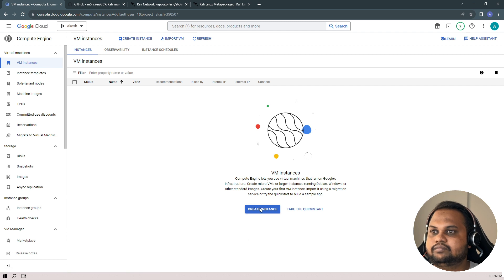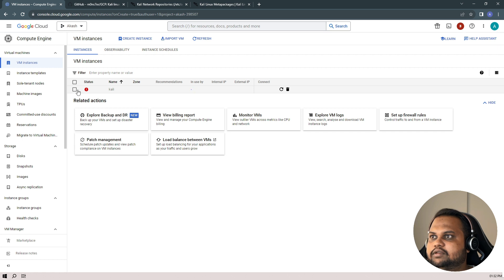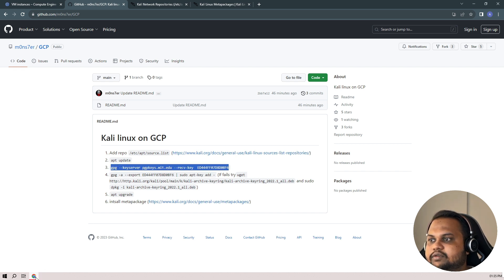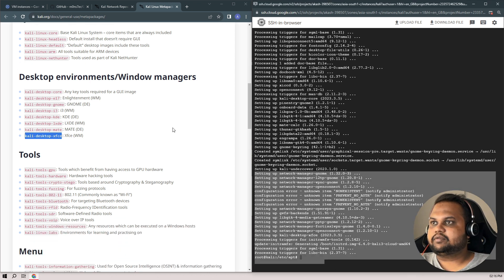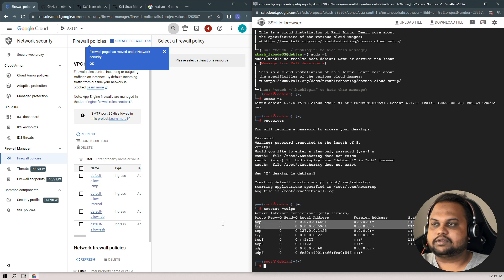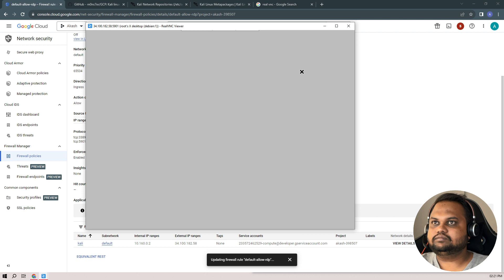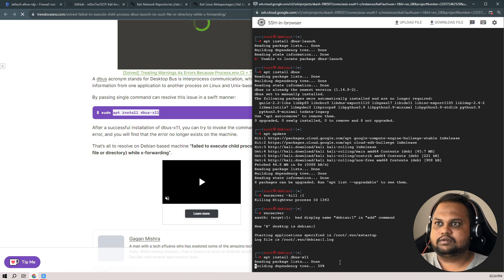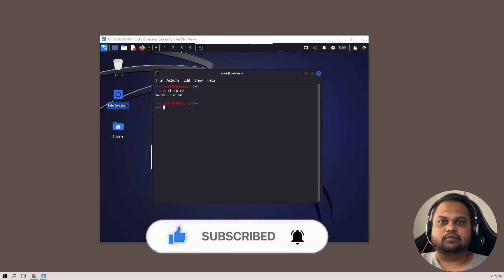Install kali Linux on Google Cloud Platform 2023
2. apt update
3. gpg --keyserver pgpkeys.mit.edu --recv-key  ED444FF07D8D0BF6
4. gpg -a --export ED444FF07D8D0BF6 | sudo apt-key add - (If fails trywget and sudo dpkg -i kali-archive-keyring_2022.1_all.deb)
5. apt upgrade